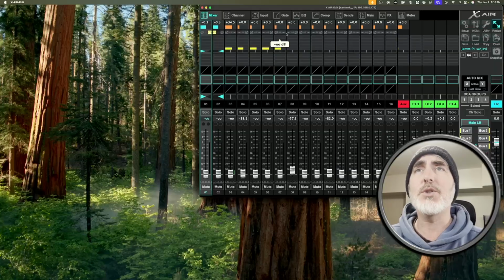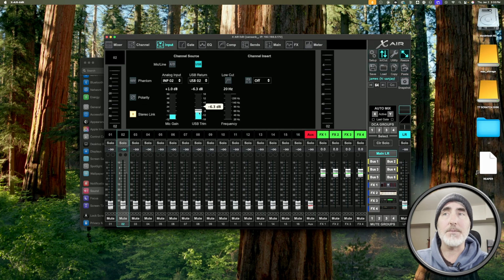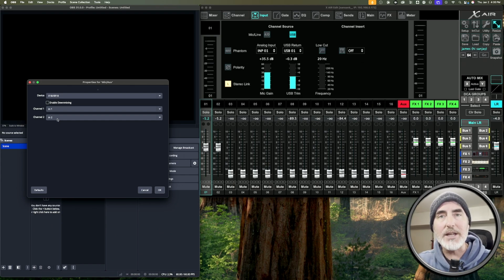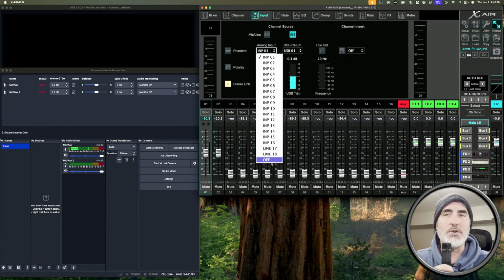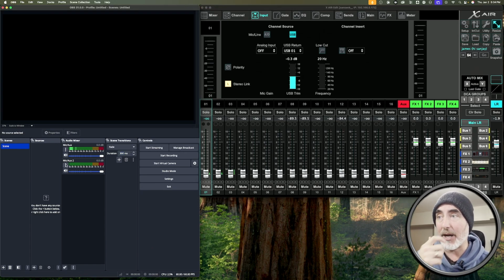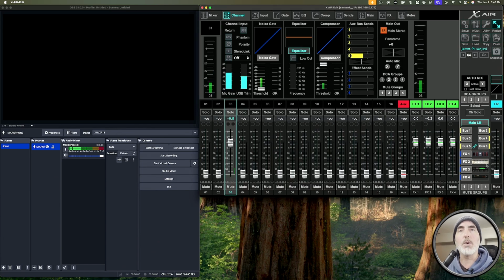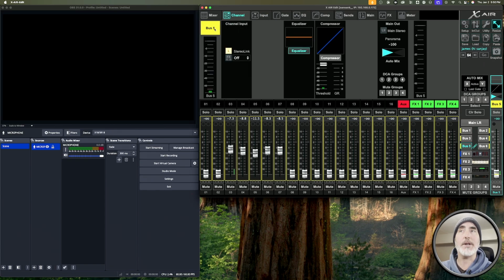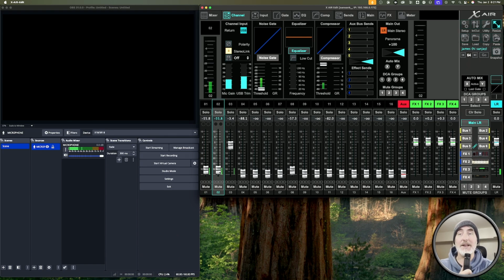BEHRINGER XR 18 AND OBS - MAC EDITION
Hey Everyone, if you want to know how to get your Behringer XR 18 working with OBS on your MAC, I'm going to show you how to do that...right now! LETS GO!

▸USB TO LIGHTING CABLE:

▸USB AUDIO INTERFACE CABLE:

▸SOUNDCRAFT UI24R MIXER:

▸TP-LINK WIFI EXTENDER:

▸TP-LINK ROUTER

▸RODECASTER PRO:

▸RODECASTER PRO II:

▸ATEM MINI

▸Behringer X-Touch

00:00 - INTRO
00:03 - LOGO ROLL
00:19 - USB AUDIO DRIVERS
00:30 - SETUP THE USB SENDS
01:23 - SET YOUR MAC AUDIO OUTPUT
02:43 - SET UP YOUR RETURN CHANNELS IN THE MIXER
04:49 - SETTING UP OBS INPUTS
10:24 - MONITORING YOUR OBS SIGNAL
14:51 - SCENE SPECIFIC INPUTS
16:31 - SEND A FULL MIX WITH THE LEFT AND RIGHT OUTPUT
21:48 - SEND A FULL MIX USING AN AUX
24:18 - FEEDBACK LOOP WARNING
26:29 - OUTRO
26:52 - SUBSCRIBE
26:57 - PATREON